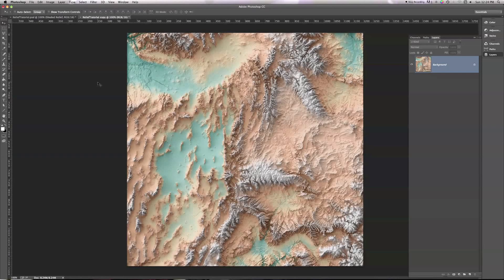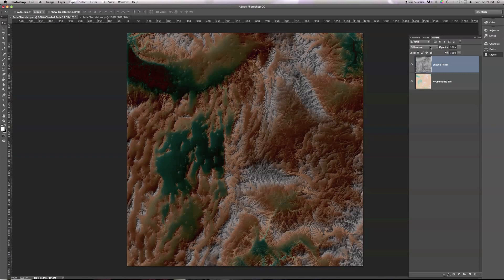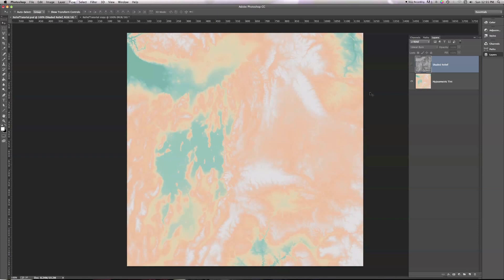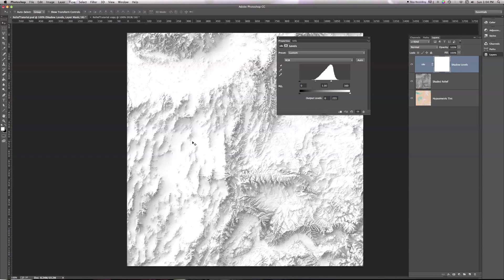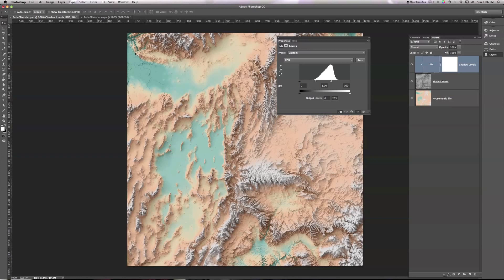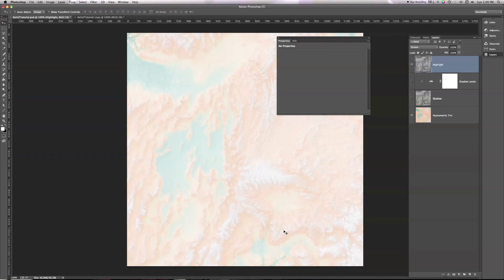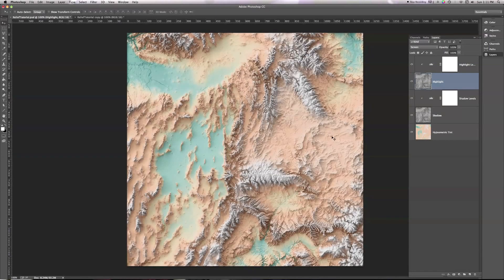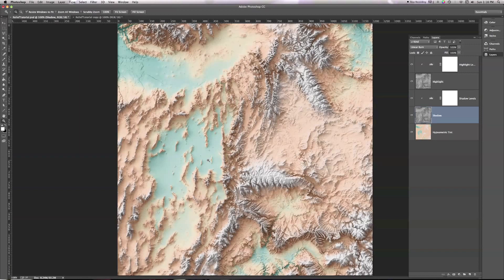Adding Shaded Relief in Photoshop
A quick tutorial on how to combine shaded relief with other map layers in Photoshop. Here's a link to follow along with the same file I'm using